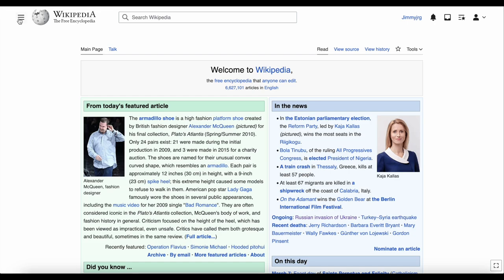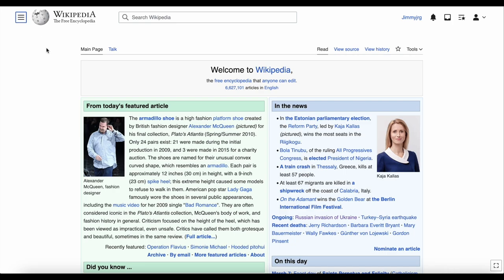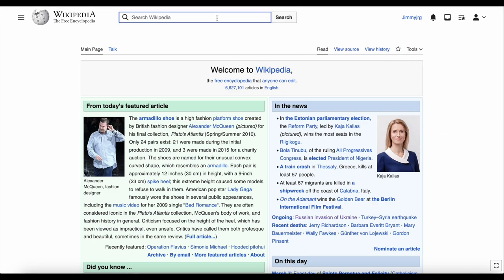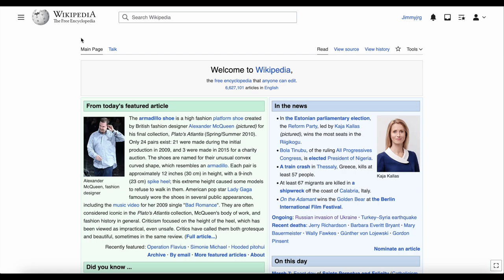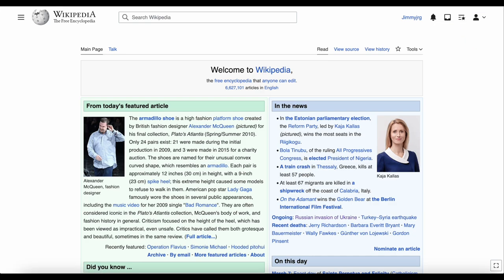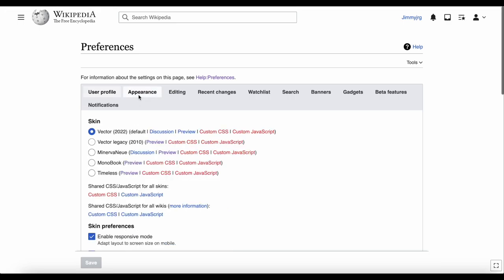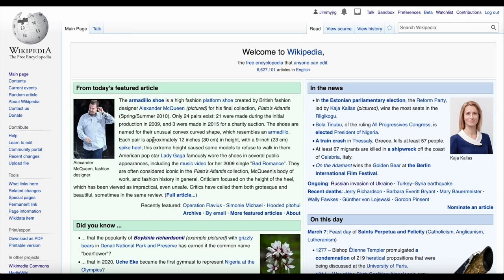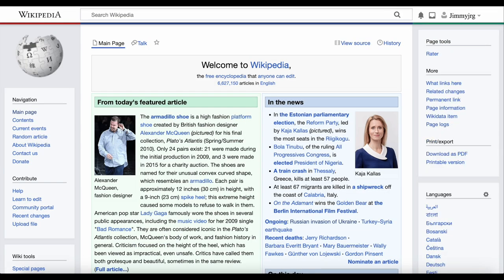Navigating Wikipedia's New Look & How To Change The Wikipedia Skin - Wikipedia For Beginners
In this video we will look at the new look Wikipedia.

The Wikipedia design had some slight changes at the beginning of 2023. Some of the menus look different, but it's mostly the same.

In this video, we also look at how to change the 'skin' of Wikipedia so you can make it look even more different.

To go straight to the Appearance tab and choose a new skin on Wikipedia.